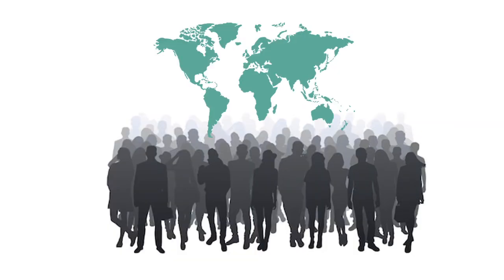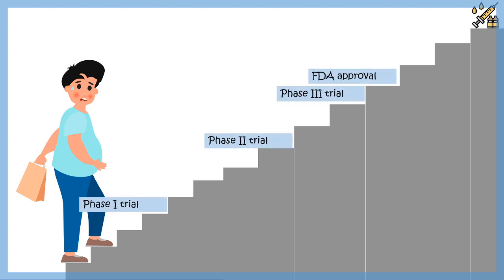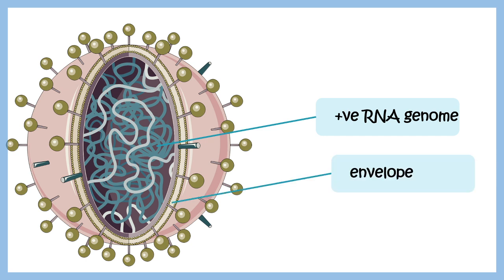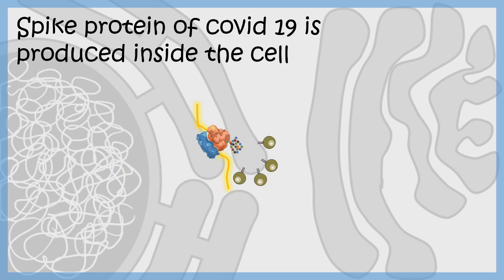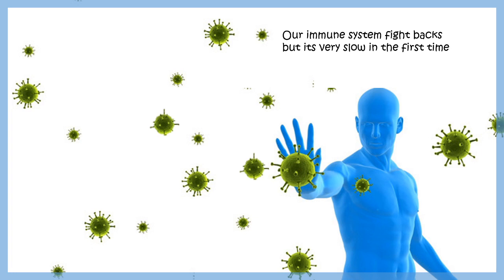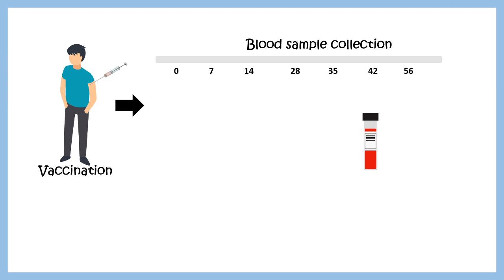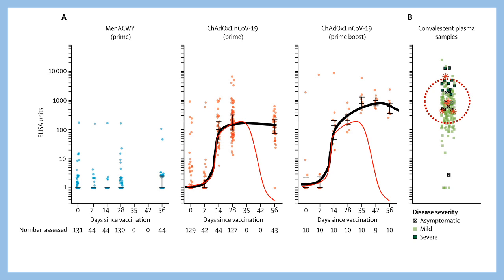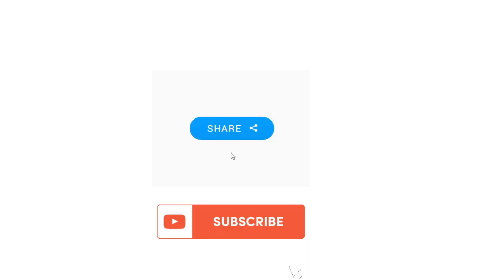Covid 19 vaccine ChAdOx1 nCov19 latest updates | how does it work ? how safe it is ?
This video describes how the new covid vaccine ChAdOx1 nCov19  works? It covers the detailed biology behind its response and talks about the safety of the vaccine